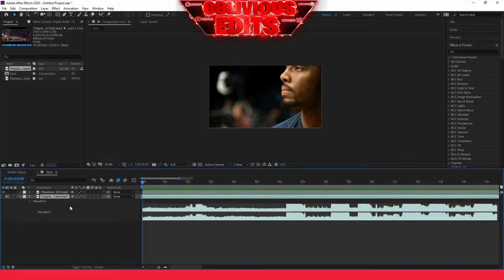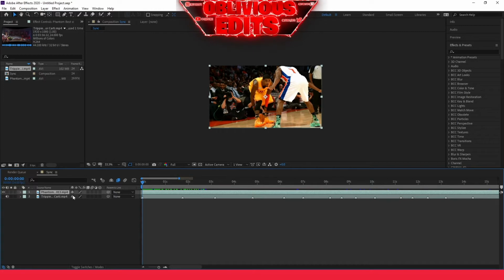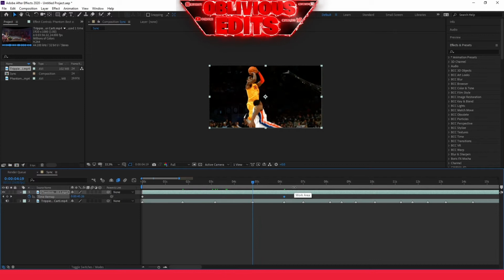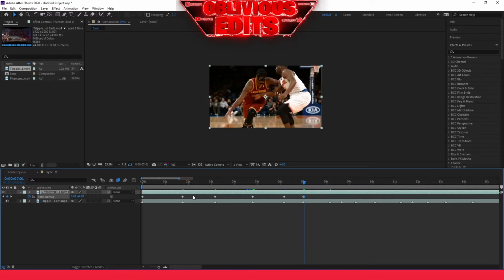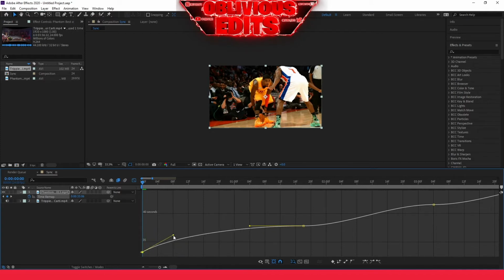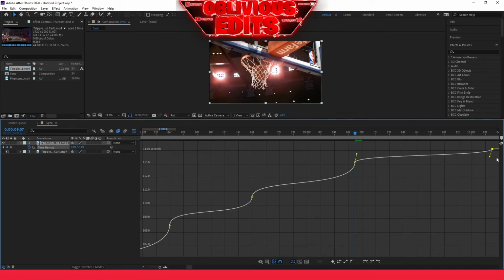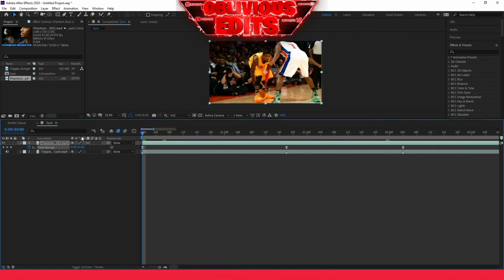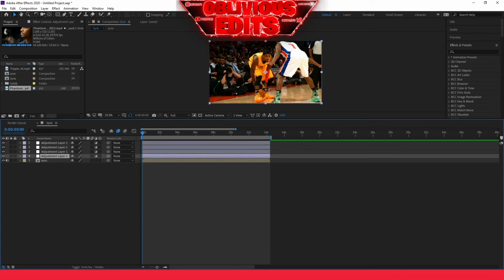Time Remap Syncing Tutorial W/ Phantom Cam Clips for BEGINNERS | After Effects | ImOblivious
HAANN!

OBLIVIOUS EDITS

►2ND YouTube Channel:
►PSN: ImObLivLous (ImOBLIVIOUS)

NEED ANYTHING EDITED? HMU!!